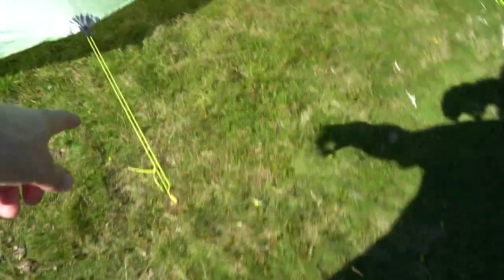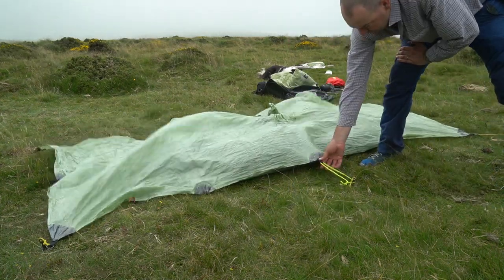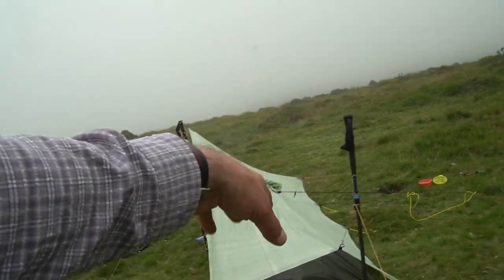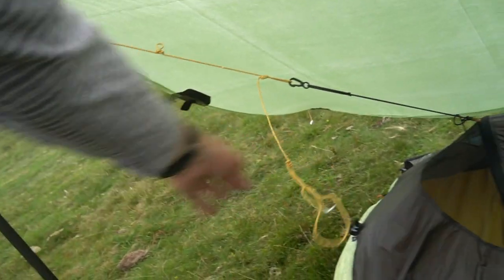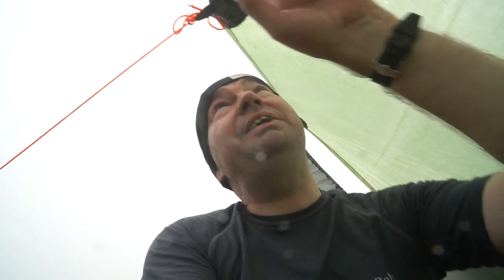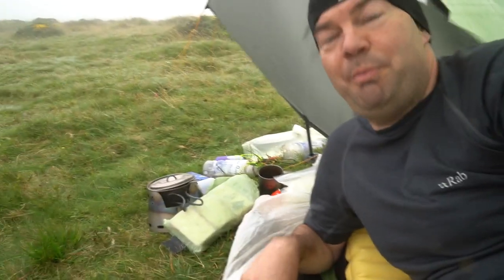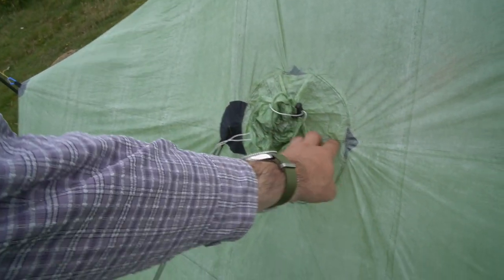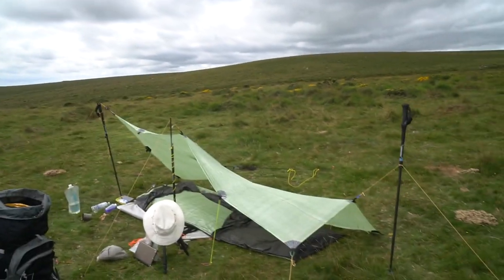PONCHO MLD TARP in heavy wind blown RAIN! MLD CUBEN Poncho pitching guide, set up and use!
First night was dry and that is mostly in another video to be uploaded... this is a pitching guide and use in the rain video on second night under poncho.